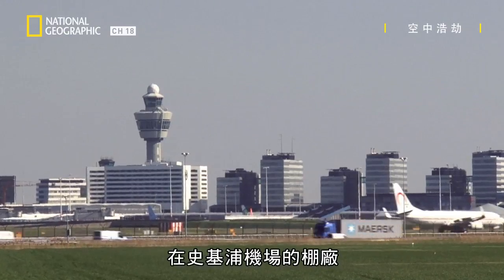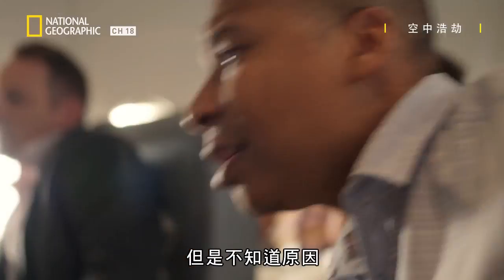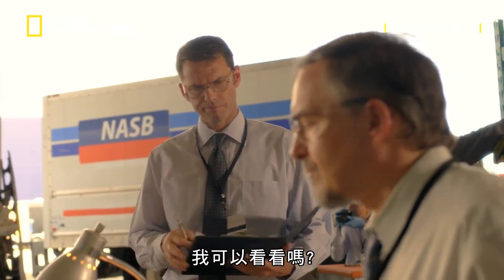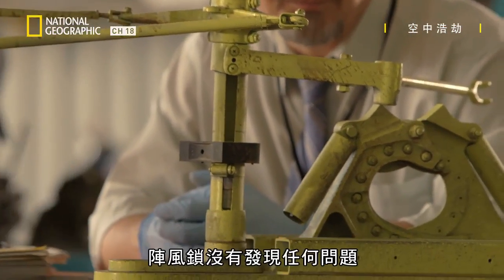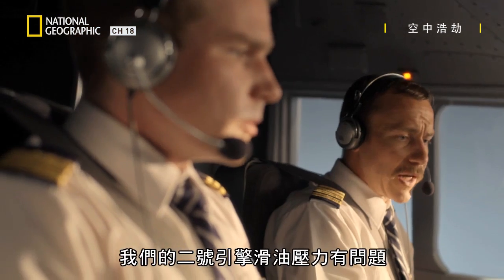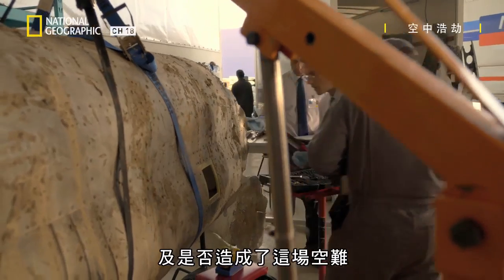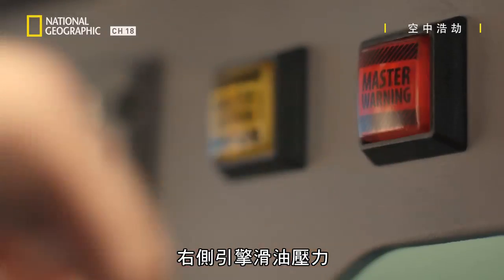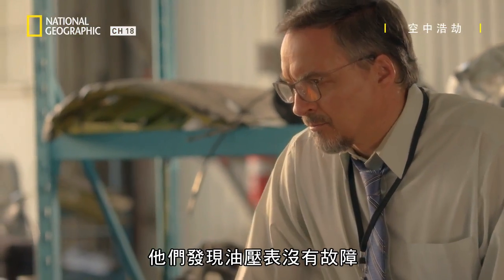空難調查中發現駕駛回報的問題其實並不存在!? 機器都OK 這場災難究竟為何會發生!?【 空中浩劫18】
★03月30日  星期六@ 22:00  有線電視 18頻道 國家地理
★更多精彩的【 空中浩劫18】全系列2019/4/9即會在FOX+上架嚕!! 拿起手機，即刻下載免費試用FOX+一個月，立即隨選隨看你愛的紀錄片系列影集。

| 空中浩劫18: 致命進場
Air Crash Investigation 18: Ep.3: Fatal Approach
荷蘭皇家城市短途航空433號班機，從阿姆斯特丹飛往加地夫時，機組員報告說引擎出問題，並返回機場。但正要降落時，飛機突然右轉，機翼擦地墜毀在跑道旁。機上二十四人中，兩名乘客和機長不幸身亡。調查人員研究證據時，發現原來是一個很小的電路問題，引發了一連串致命錯誤。